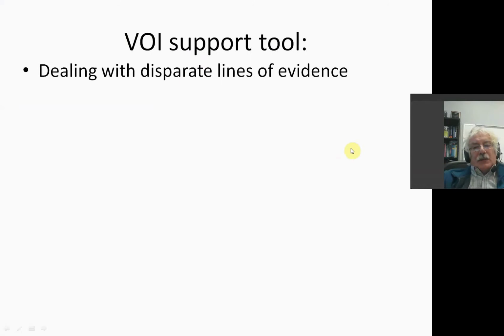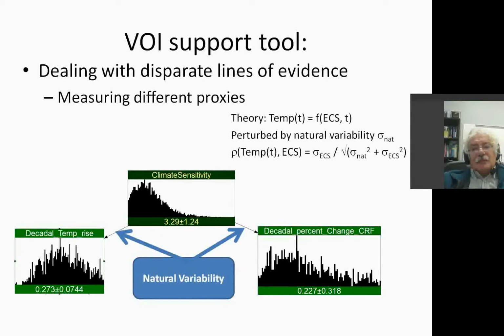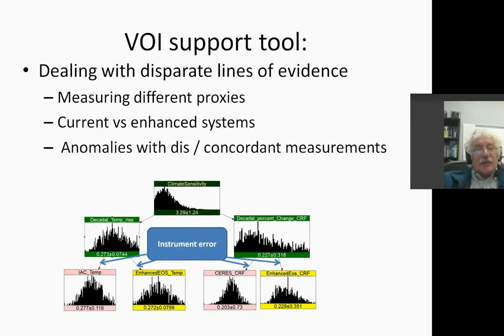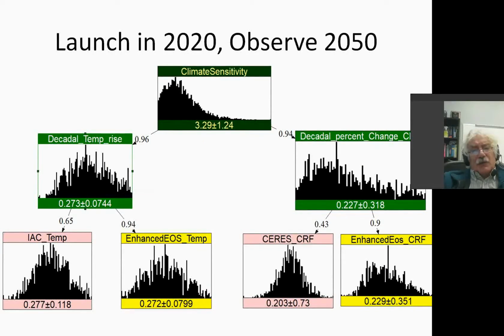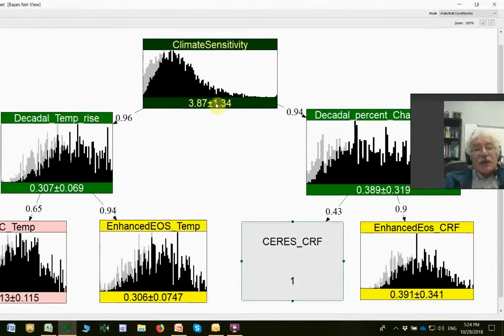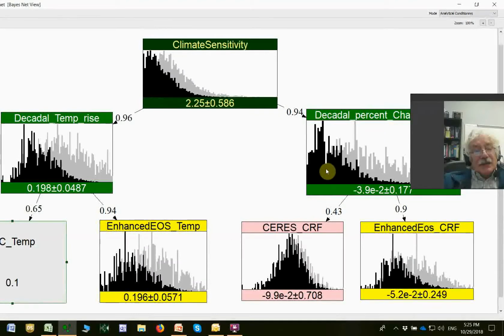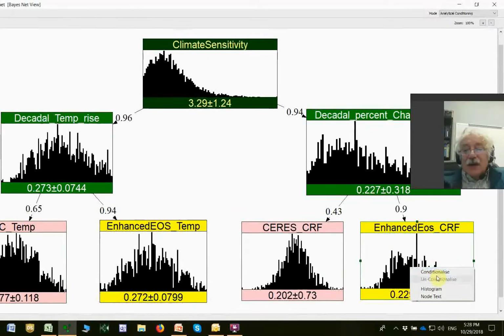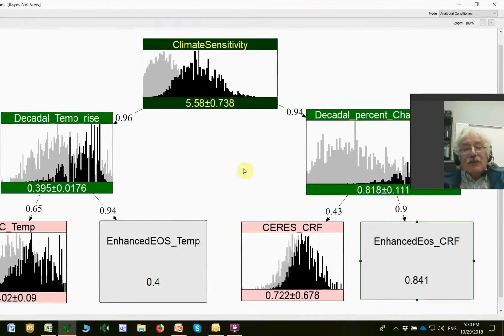Probabilistic reasoning for Equilibrium Climate Sensitivity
Combining different lines of evidence on ECS using Bayesian Nets based on NASA's CLARREO satellite system. This illustrates how to combine measurements from old and new measurement platforms for rate  of temperature rise and percentage change in cloud radiative forcing